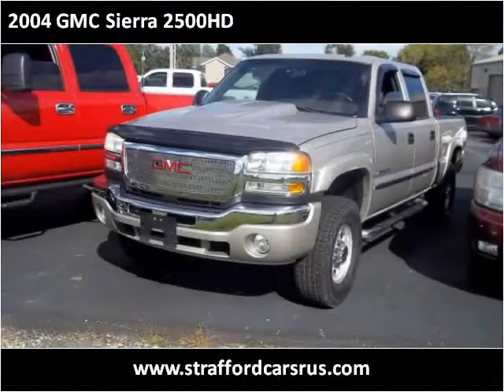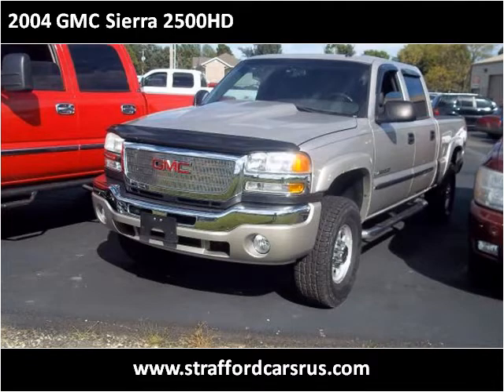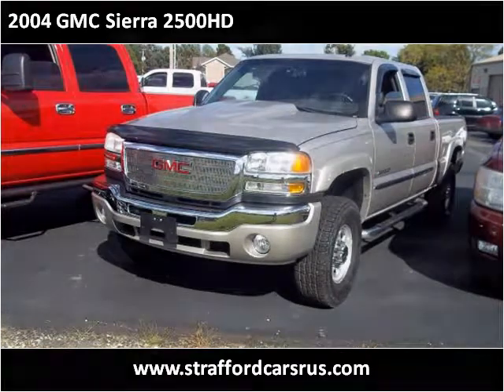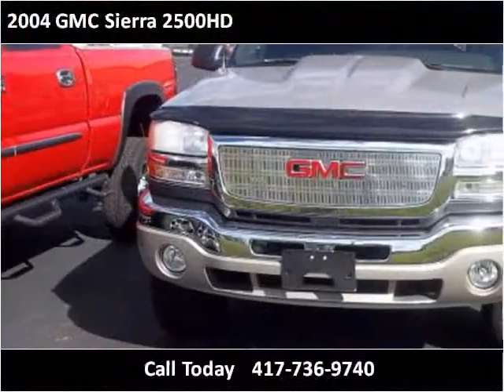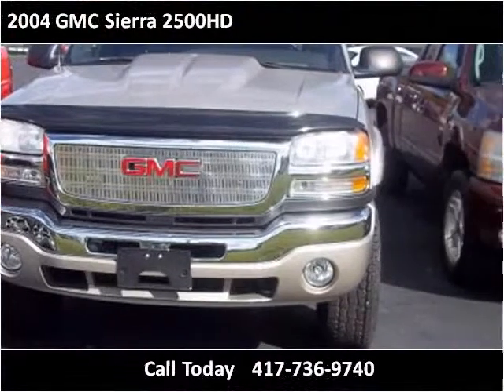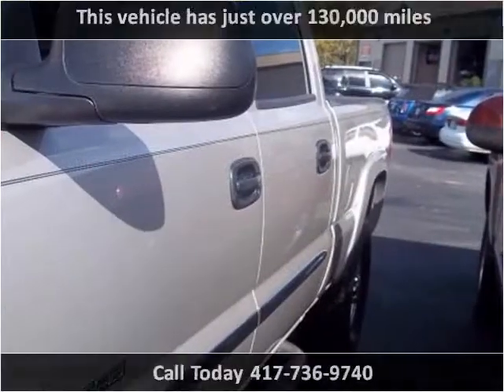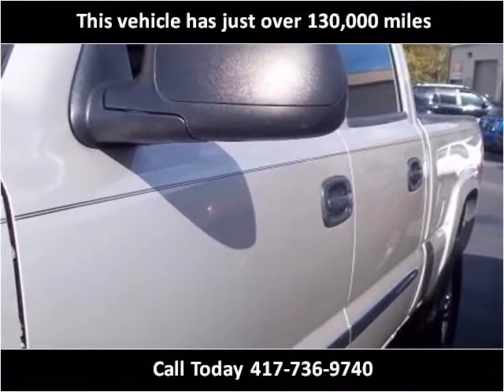2004 GMC Sierra 2500HD Used Cars Springfield MO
This 2004 GMC Sierra 2500HD is available from Cars 'R' Us.